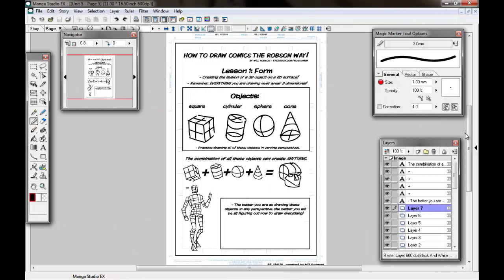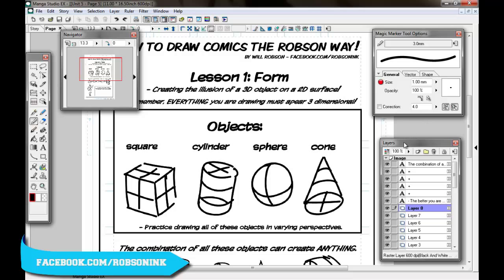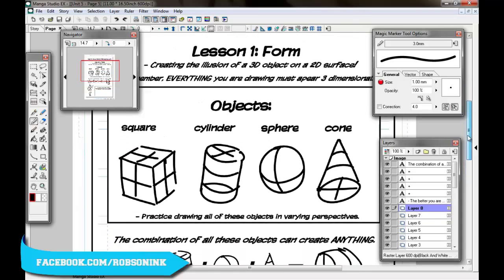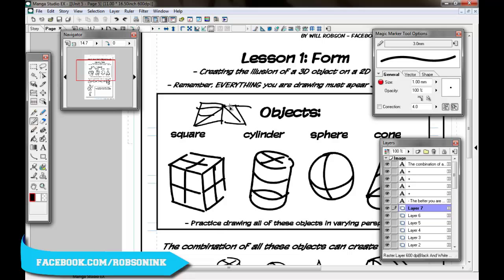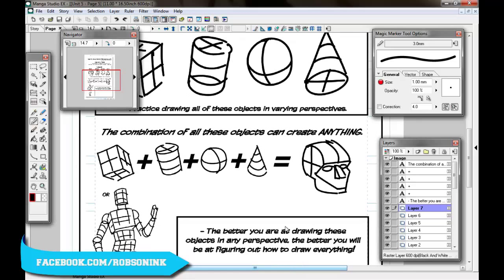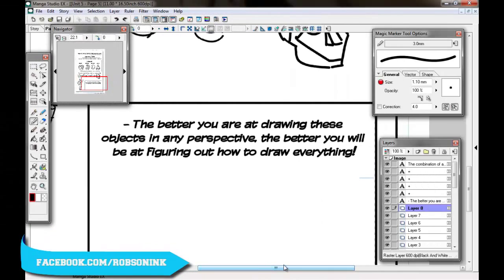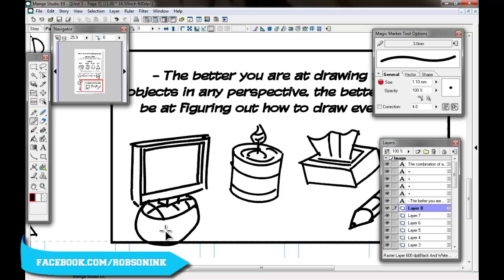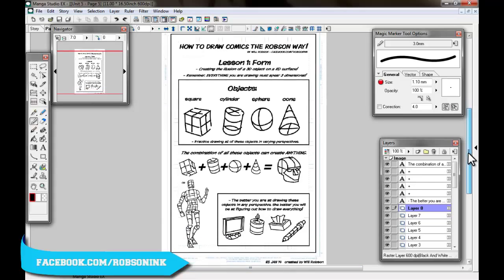1: FORM - How to Draw Comics the Robson Way!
OK, tutorial time - Let's start with lesson one of HOW TO DRAW COMICS THE ROBSON WAY. Today's lesson, FORM. If you are struggling with foreshortening, or feeling like your image looks "flat", then draw these objects over and over again in as many positions as possible. In order to draw an arm in perfect perspective, you need to understand how to draw the cylinder underneath that arm in perfect perspective. THIS STEP SHOULD BE REPEATED OVER AND OVER, it is THE most important part of drawing, that's why it is Lesson 1. If you can draw these objects from any point of view, then everything else is going to be easy! Trust me, I still struggle with this today, and it's the one thing I think people overlook when reading their anatomy or figure drawing books. So get your sketch pad out, and start doodling these little shapes from all angles, you'll be surprised how bad you are at it! (don't worry, so am I for the most part).